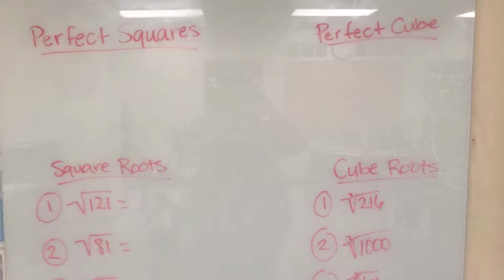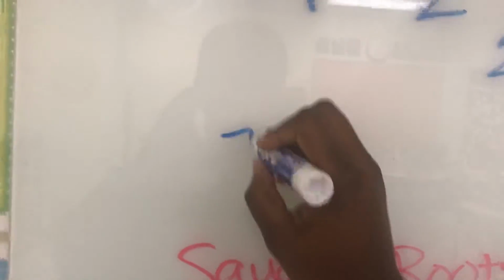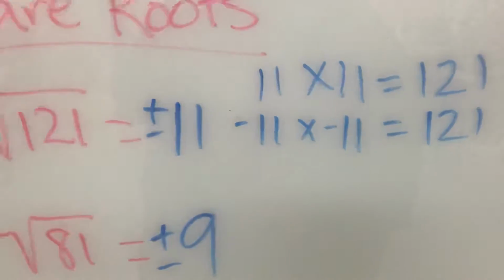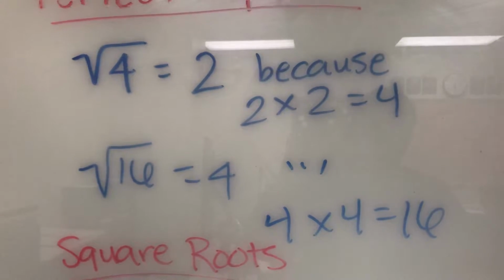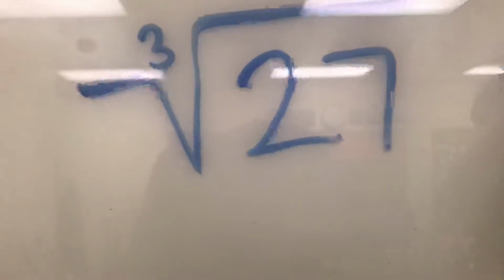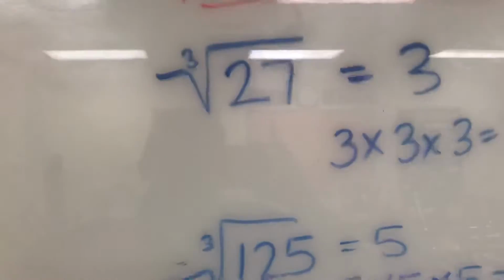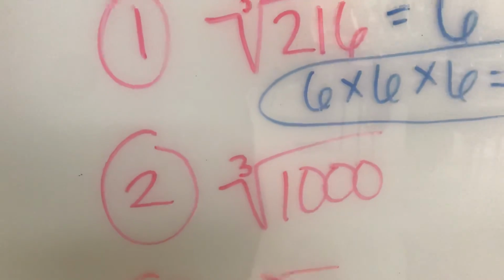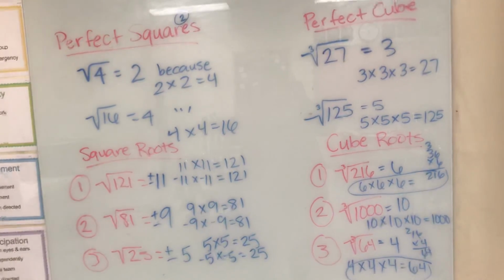8th grade Square Roots/Cube Roots